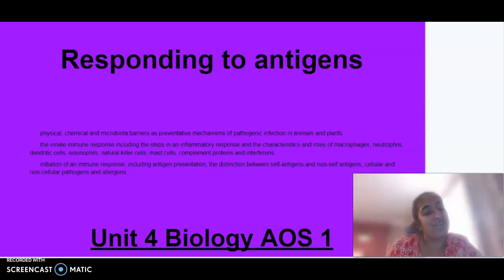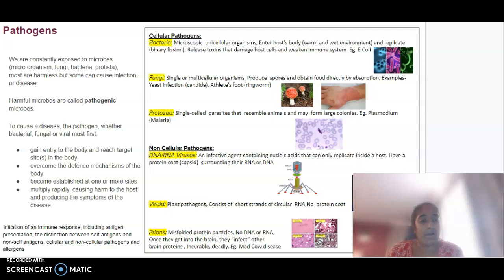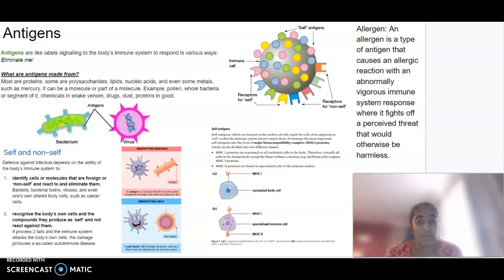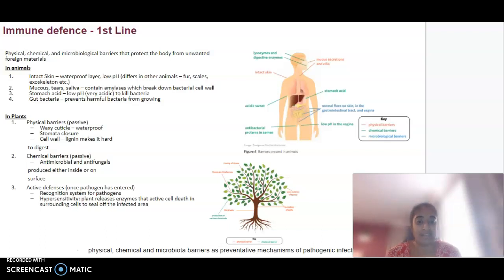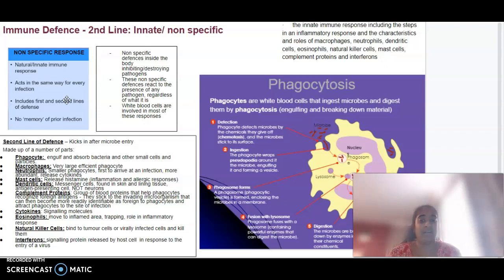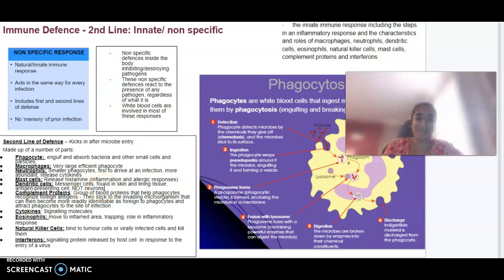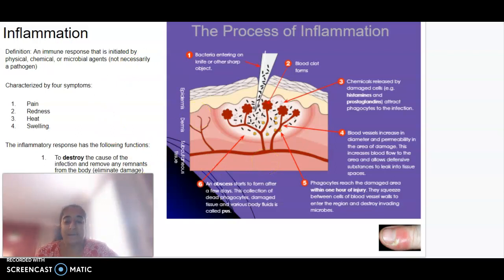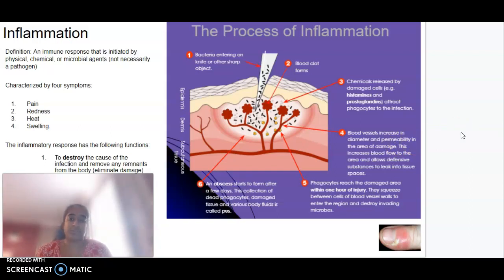Unit 4 AOS 1 Biology: Responding to Antigens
·         physical, chemical and microbiota barriers as preventative mechanisms of pathogenic infection in animals and plants
·         the innate immune response including the steps in an inflammatory response and the characteristics and roles of macrophages, neutrophils, dendritic cells, eosinophils, natural killer cells, mast cells, complement proteins and interferons
·         initiation of an immune response, including antigen presentation, the distinction between self-antigens and non-self antigens, cellular and non-cellular pathogens and allergens